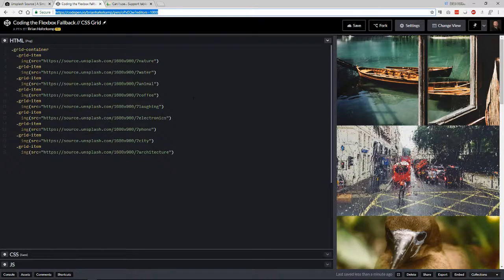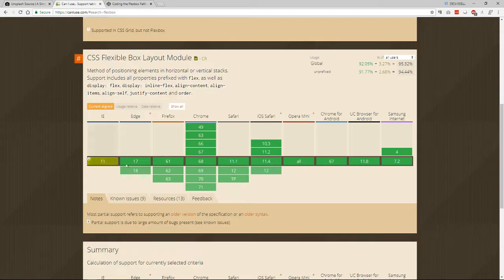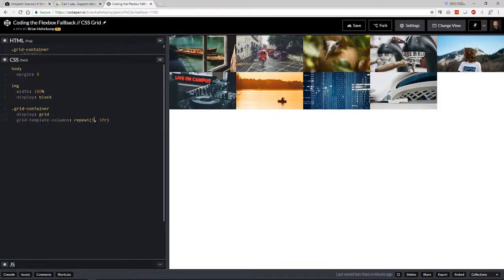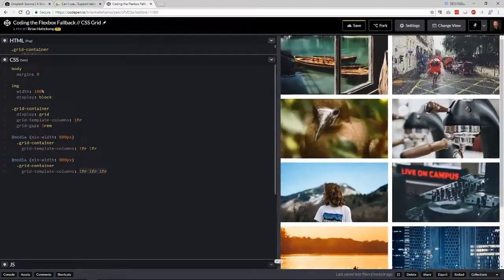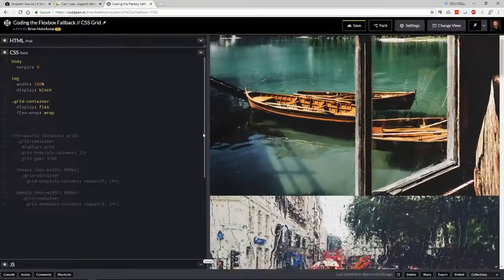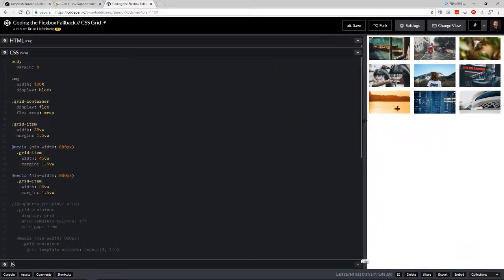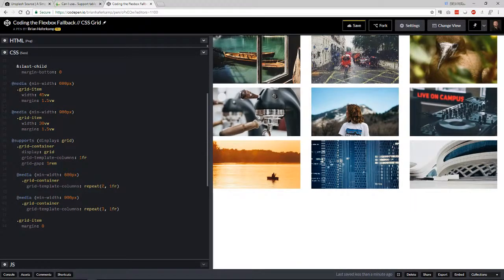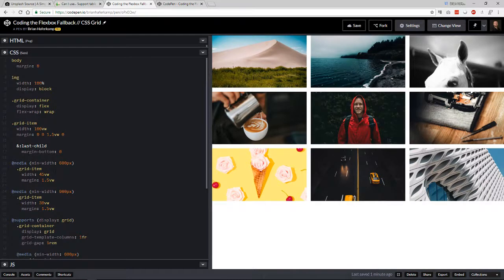Coding the Flexbox Fallback for CSS Grid Layout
Learn how to use the Flexbox fallback when implementing CSS Grid for real projects. The support for Flexbox is almost 100% so it makes a great fallback for older browsers, including IE11, that don't support CSS Grid Layout. This is how I work out the fallback in the projects at my company every day.

If  you like this video please click the thumbs up and share it with your social networks.

All of my videos on YouTube are free for you to watch and learn.